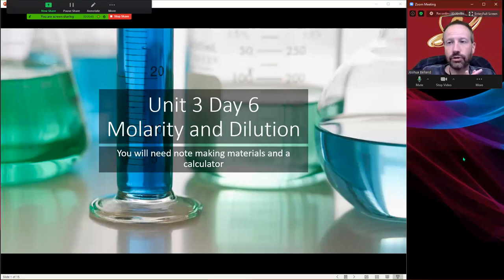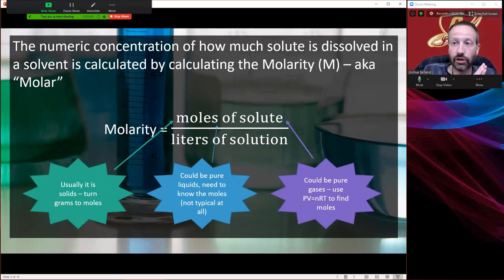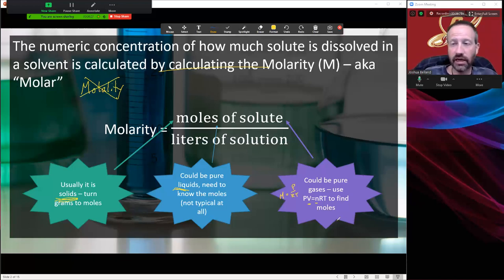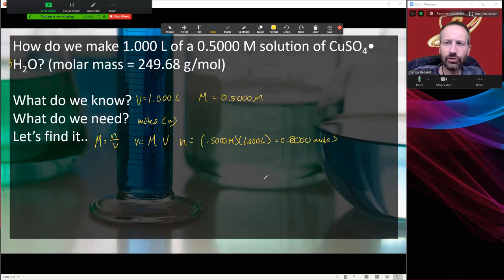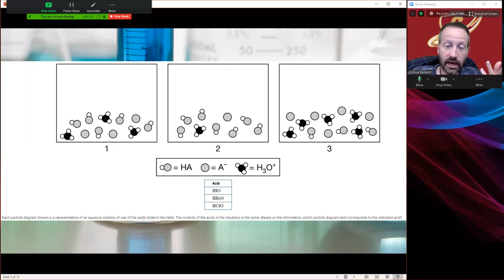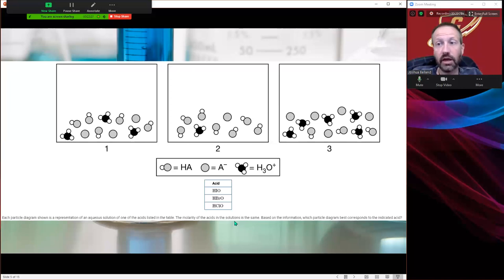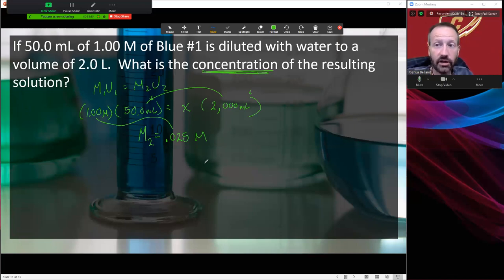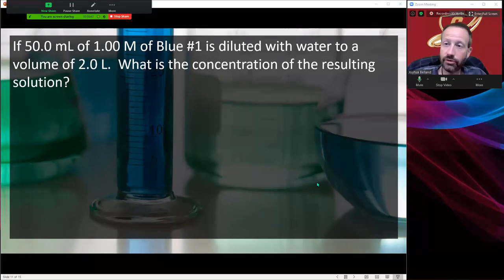AP Unit 3 Day 6